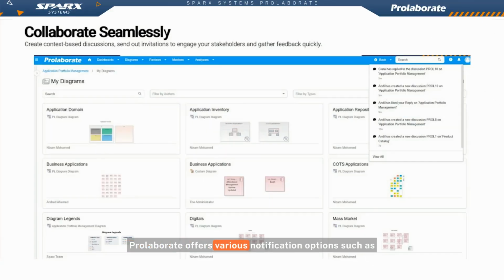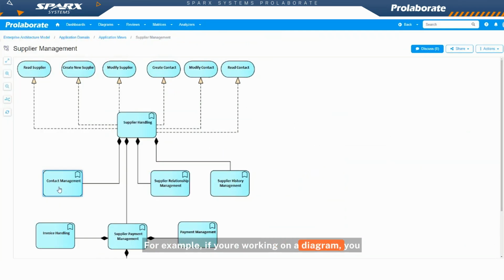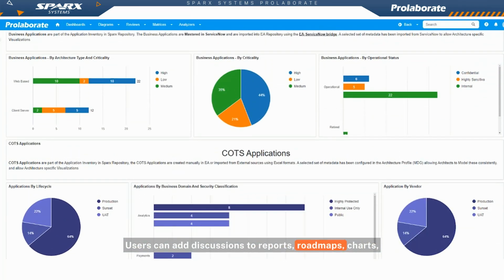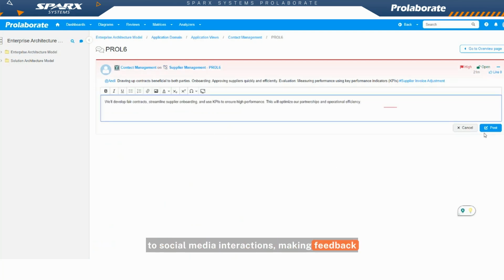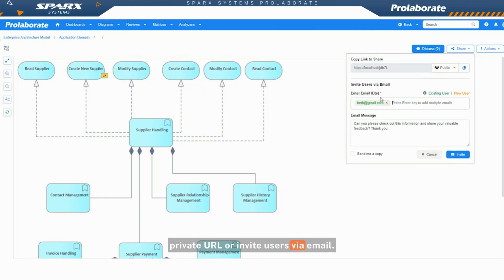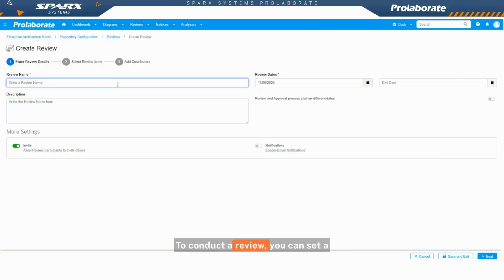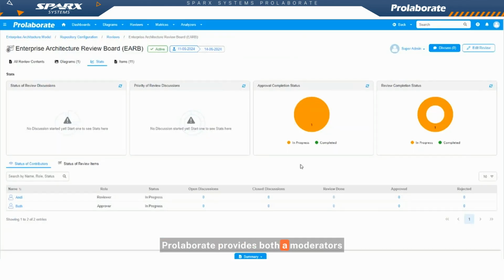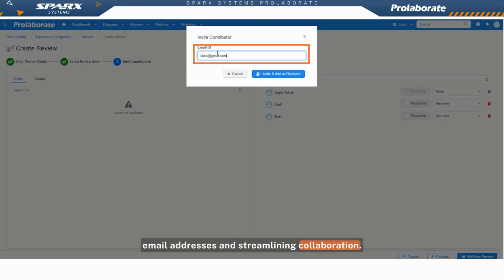3 Must-Know Tips for Beginners to Streamline Collaboration with Prolaborate | Sparx Systems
In this episode, you'll learn how to collaborate more effectively with your team using Prolaborate. We’ll share helpful tips for managing and sharing diagrams and models, and show you how to set up reviews and discussions to gather valuable feedback. We will also cover best practices to ensure model integrity and consistency throughout your projects.

What You'll Learn:

0:00 - Introduction
0:23 - Collaborate
2:13 - Share and Invite
2:35 - Review
3:52 - Overview

Whether you're just starting with Prolaborate or have been using it for a while, these insights will help you get the most out of the platform and elevate your project outcomes.